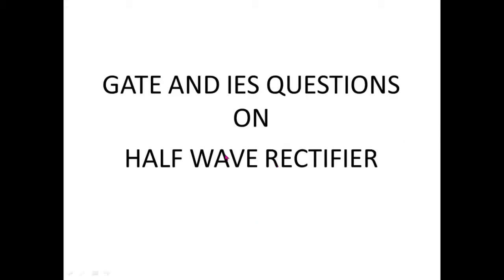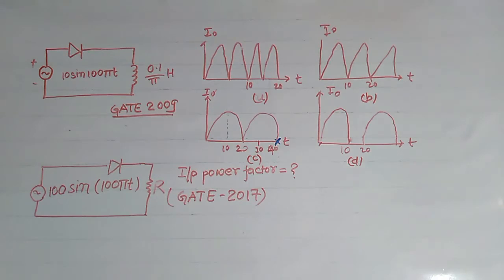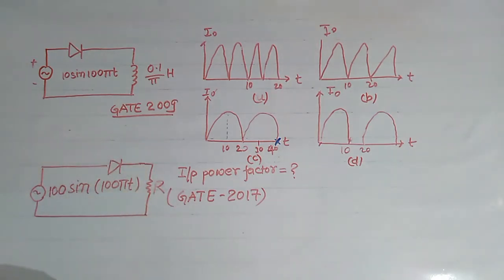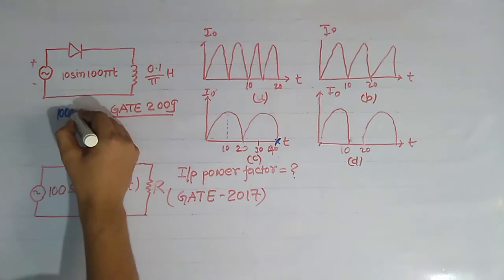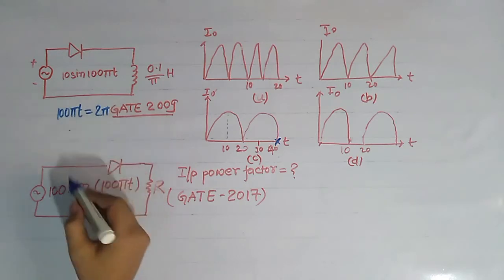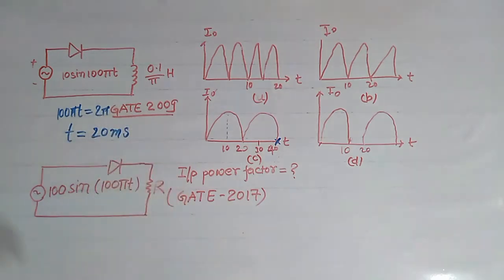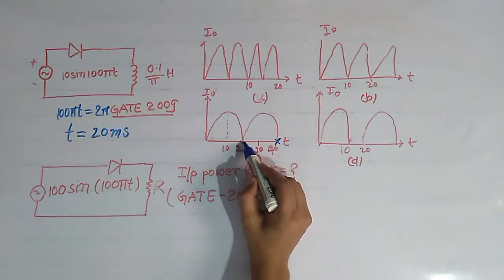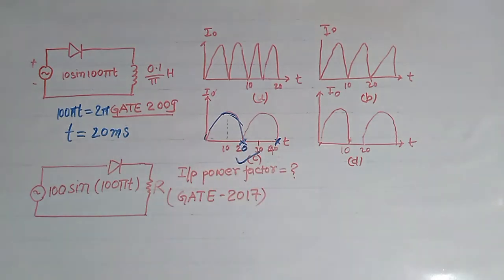GATE and IES Question | Half Wave Rectifier | Part 2 | Power Electronics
This video covers the previous year questions from GATE and IES exam. After watching this video you will realize that how concepts are repeated in gate and IES exam. Here in this lecture all the problems that has been asked in GATE and IES exam are discussed in detail.